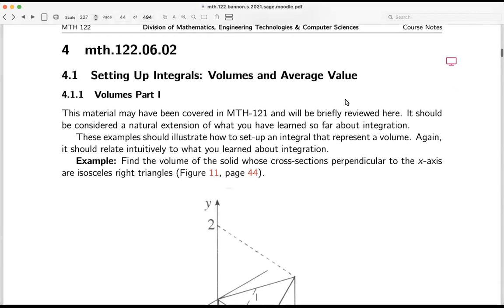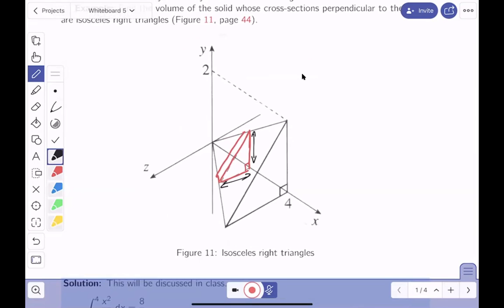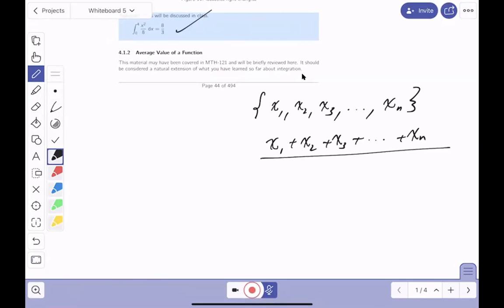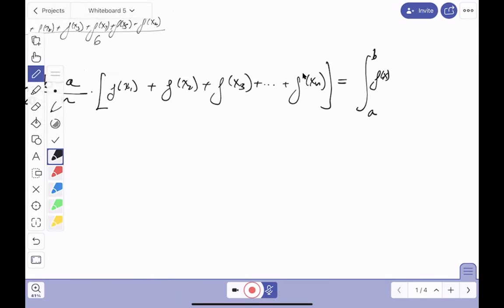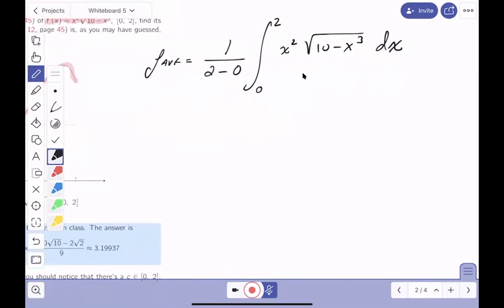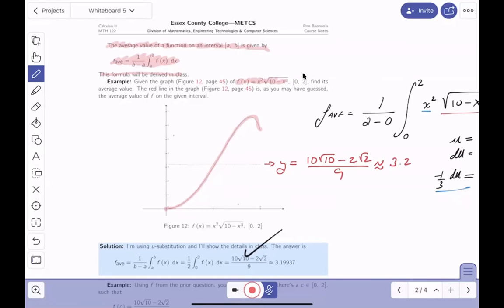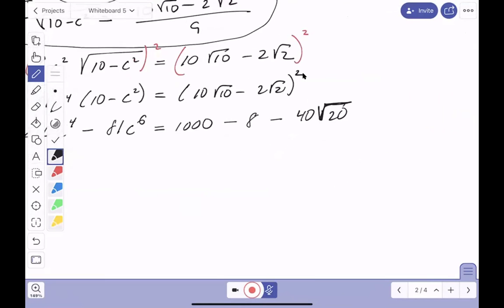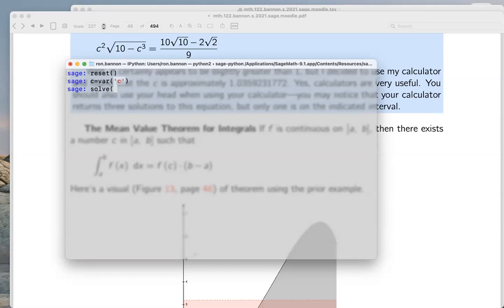01 mth122 04 lect